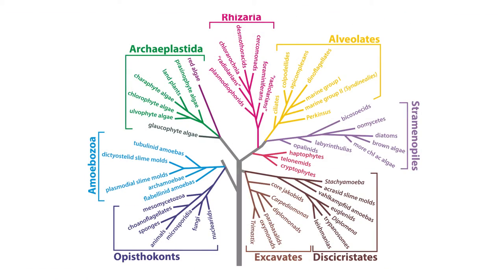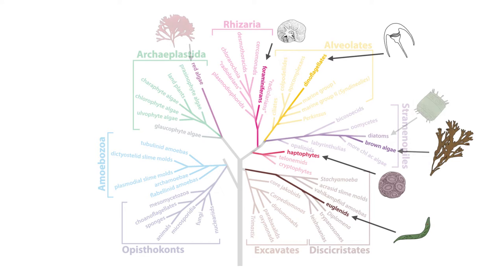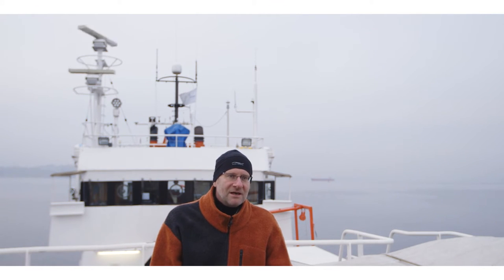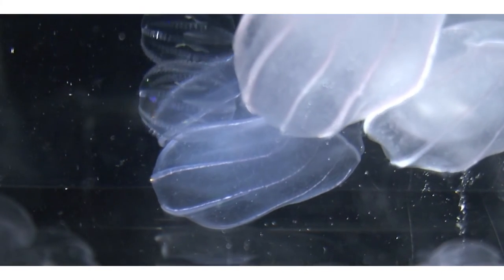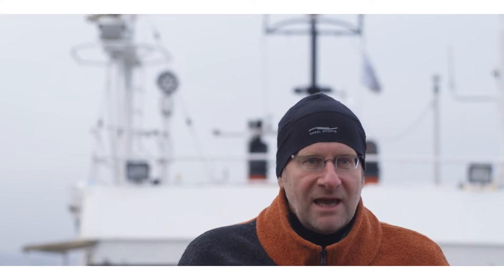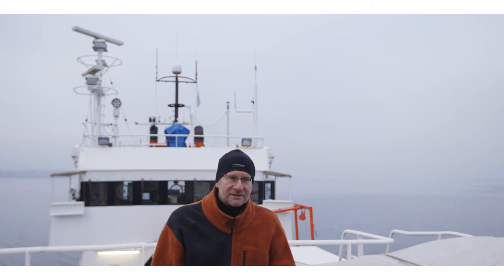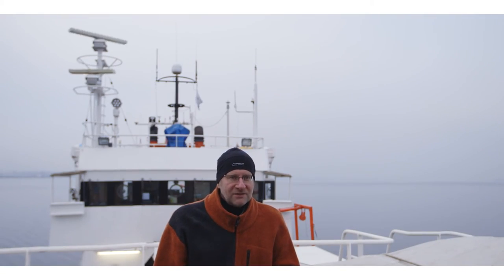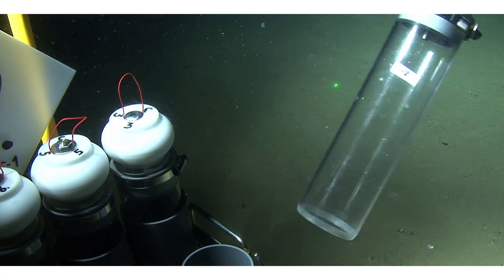OceanMOOC | 4.2 | Evolution and Marine Biodiversity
Please Note: If you are interested in our MOOC "One Planet -One Ocean: From Science to Solutions", then you are in the wrong place. Please join the course (free of charge)) for more information.